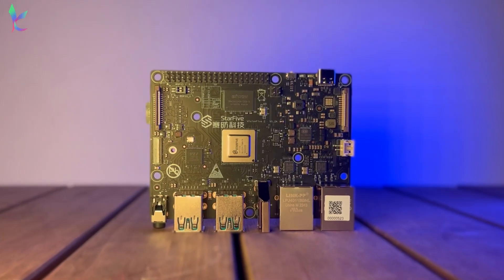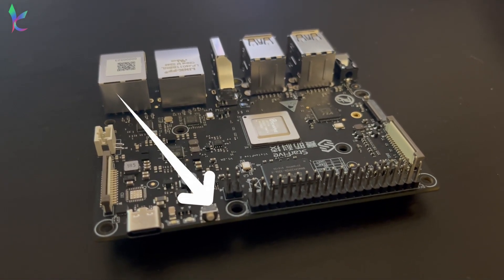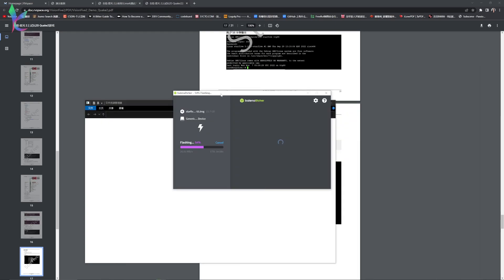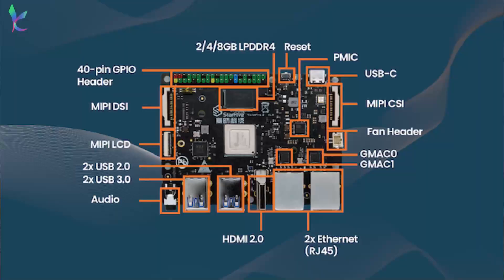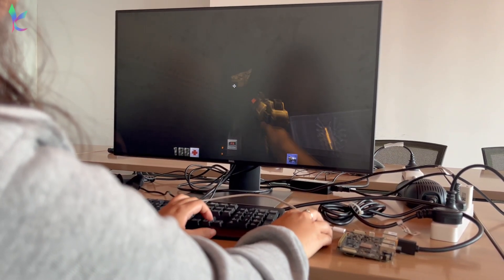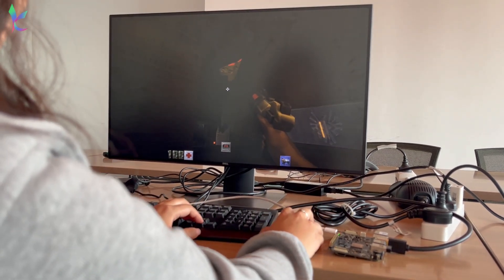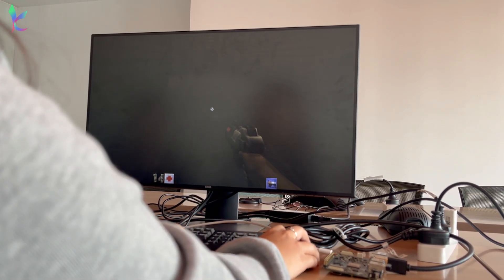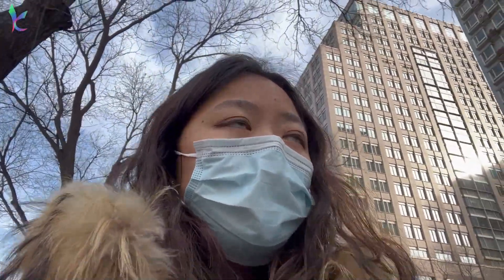RISC-V based VisionFive2 SBC Hands-on Review — StarFive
I finally got the official version of the VisionFive 2!